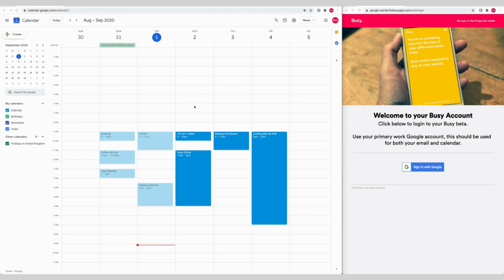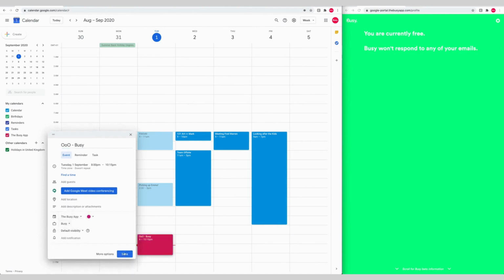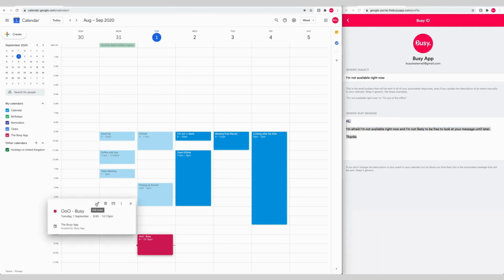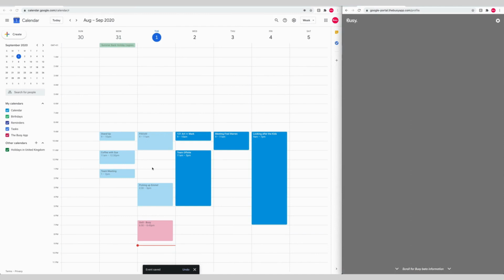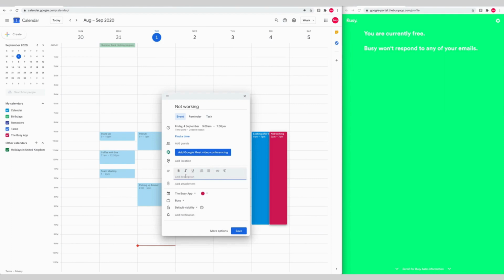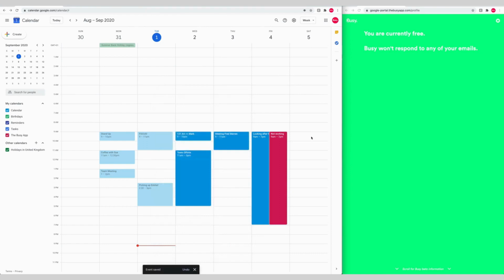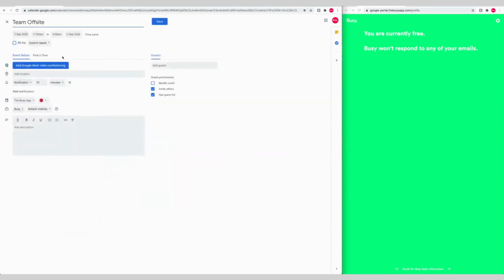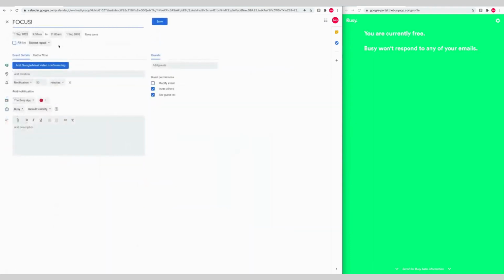The Busy App Review and Lifetime Deal - Take Control of your work-life Balance | Email management